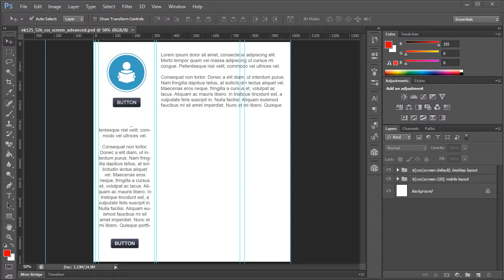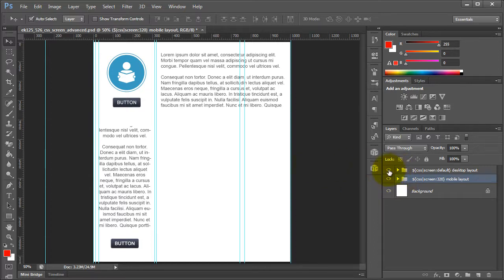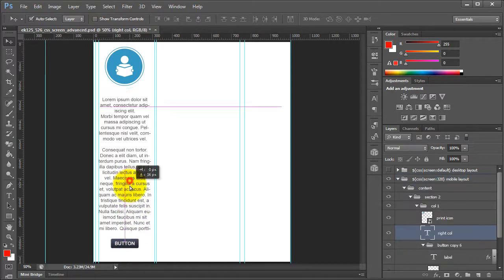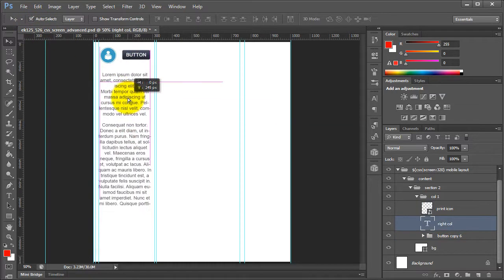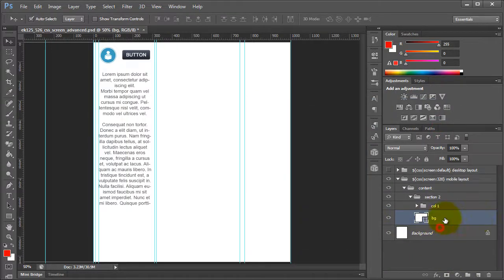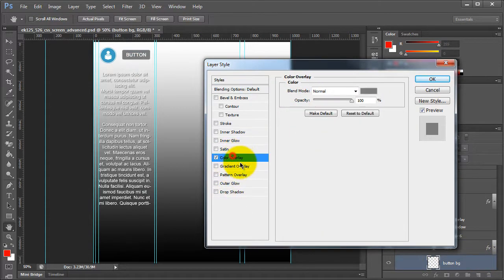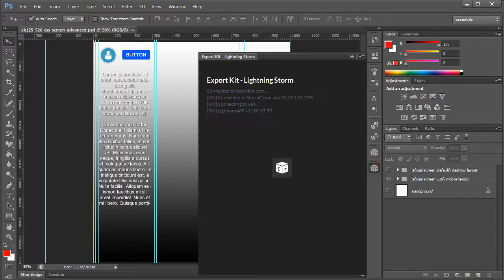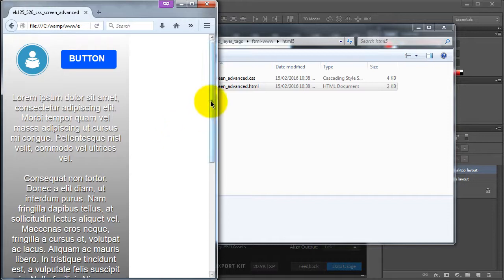PSD to Responsive CSS Layout and Content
Export makes PSD to Responsive CSS layouts and content quick and simple.  Get total control of your layouts and say bye-bye to auto-generated content